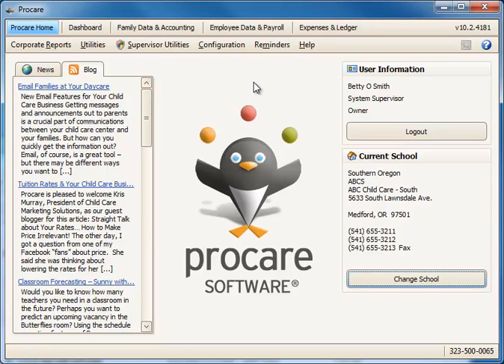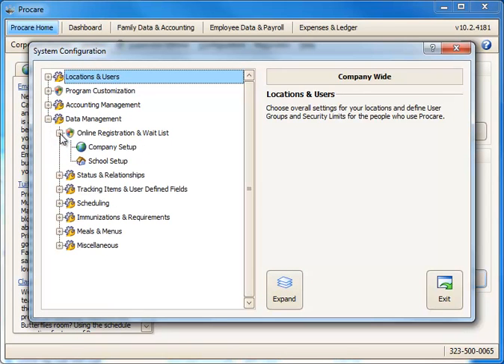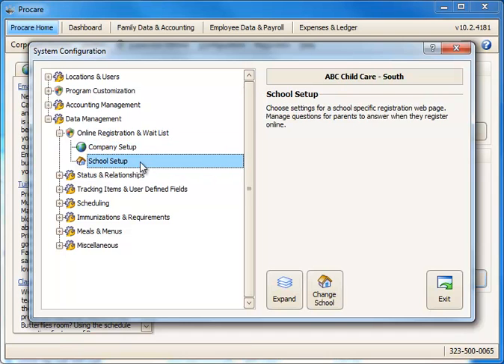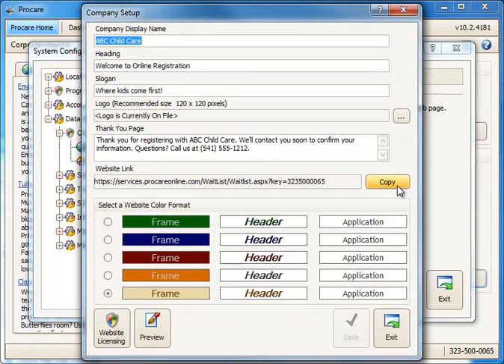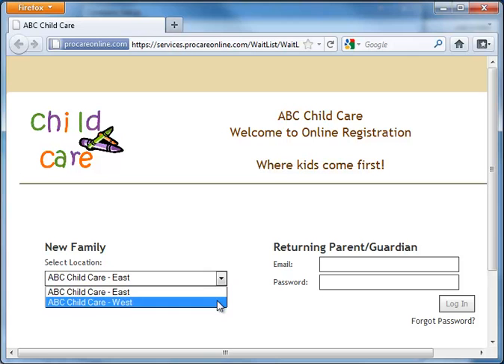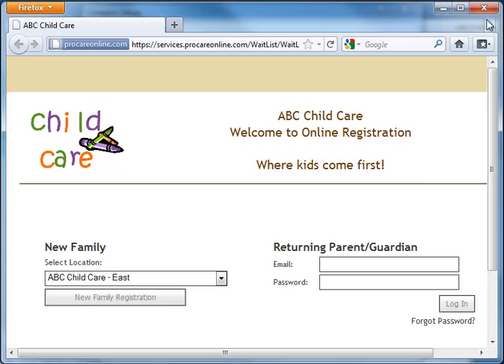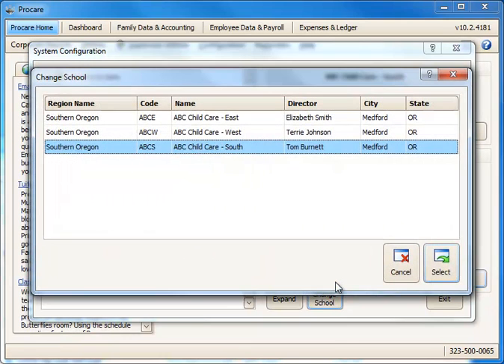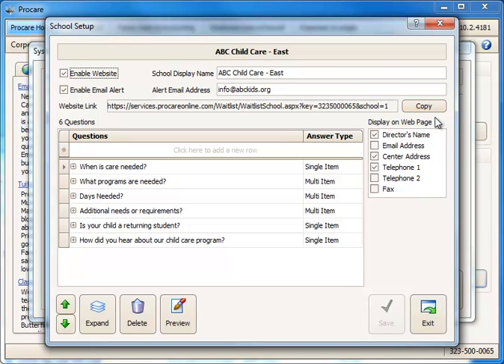Create Links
Copy links for your online wait list page(s) and place them on your website or send them in an email. There are two types of lines: Company wide links and School specific links.